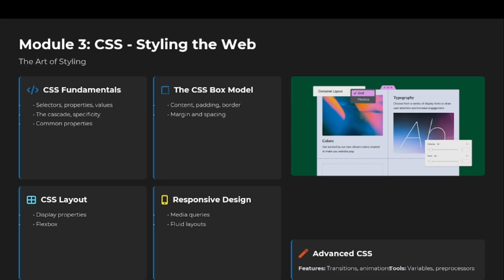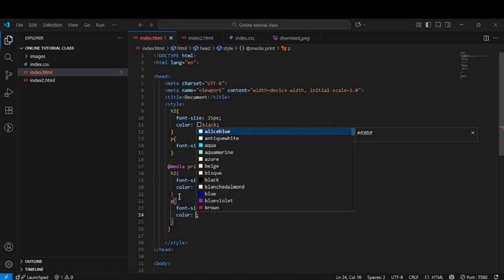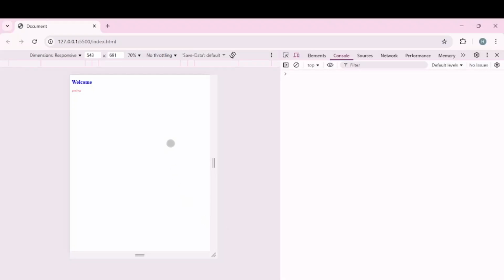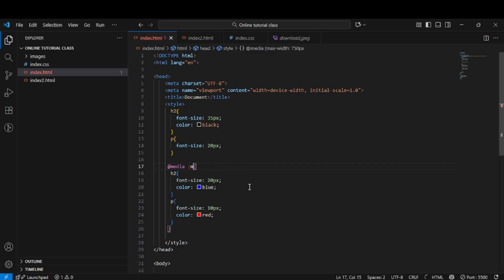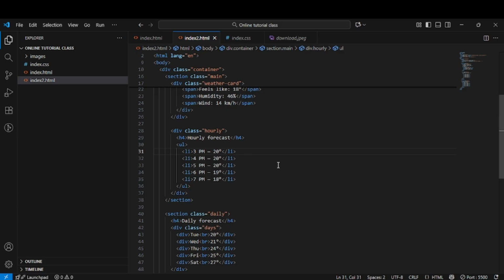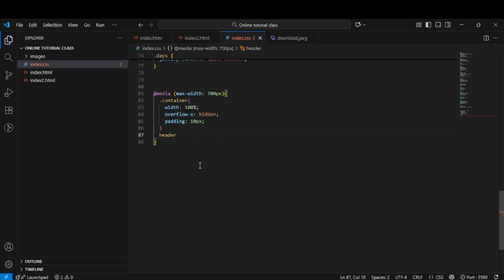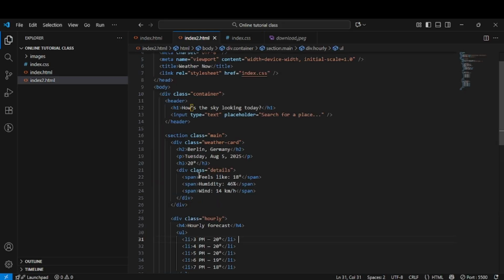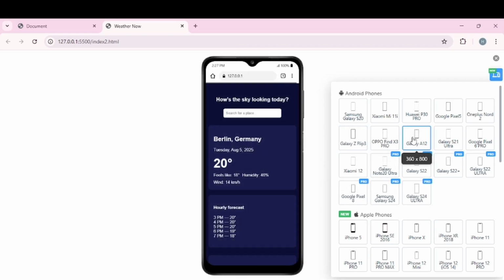Module 3 Part 12: Media query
Make your websites responsive! Use @media queries to apply different CSS rules for various screen sizes, devices, and orientations